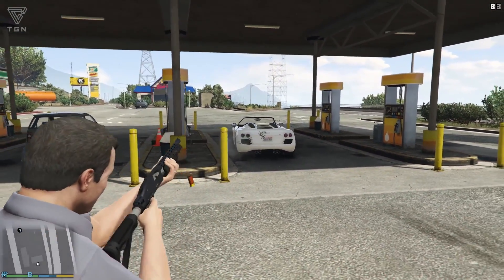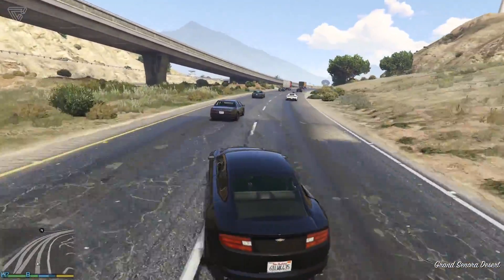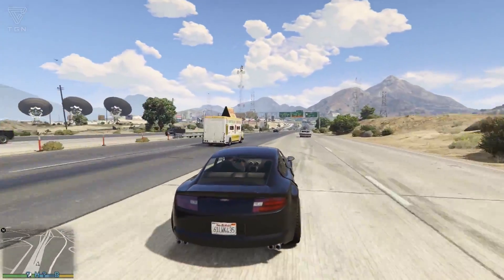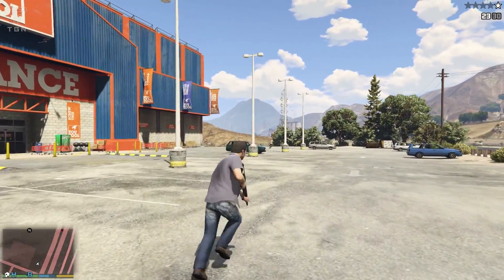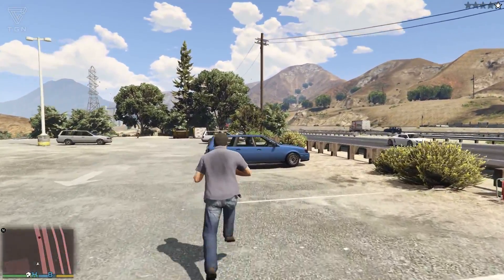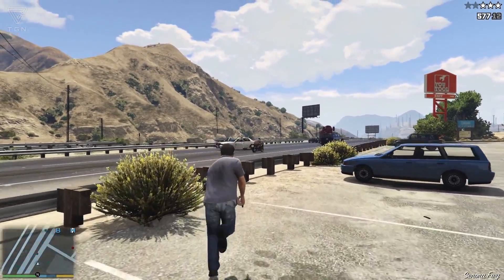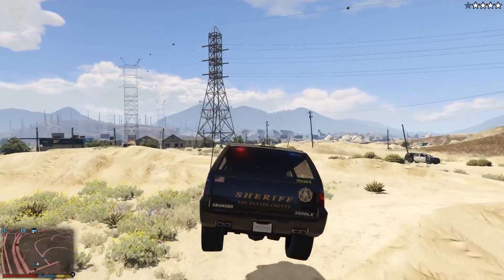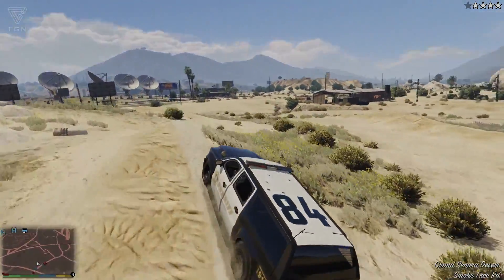Grand Theft Auto V PC Performance Review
Set up - Nvidia GTX 970, i7 quad 3.7ghz, 16gb ram.